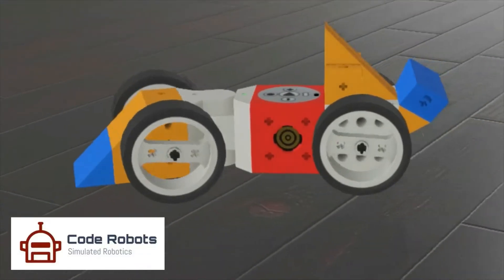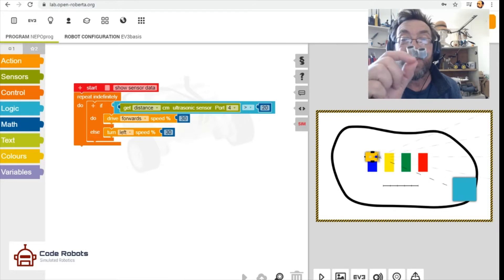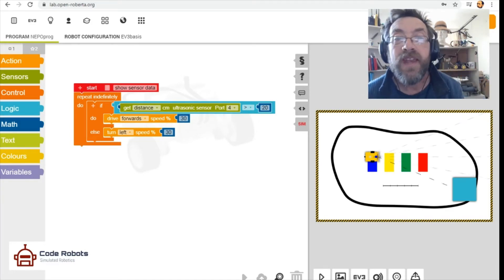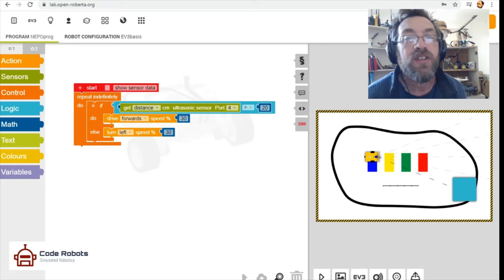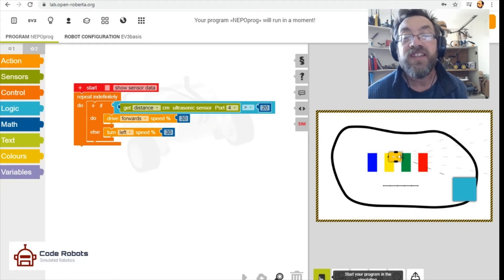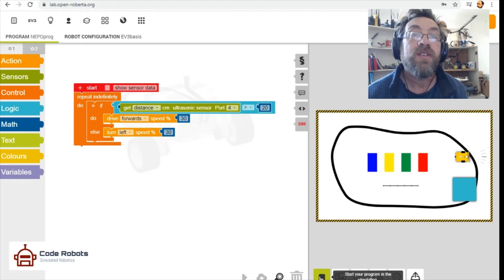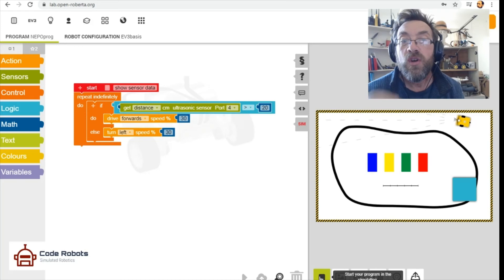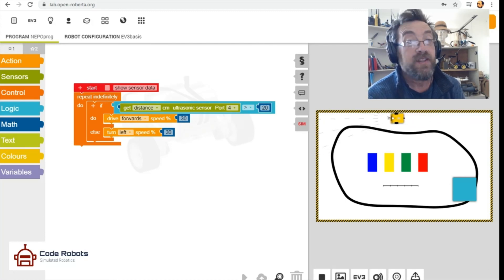Open Roberta Lab EV3 Distance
Don't hit things using the ultrasonic sensor, super easy to avoid things, but not the only answer.

See how fast and close you can make your robot go before the wheels fall off!